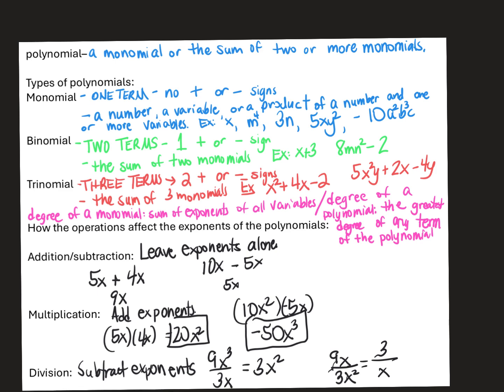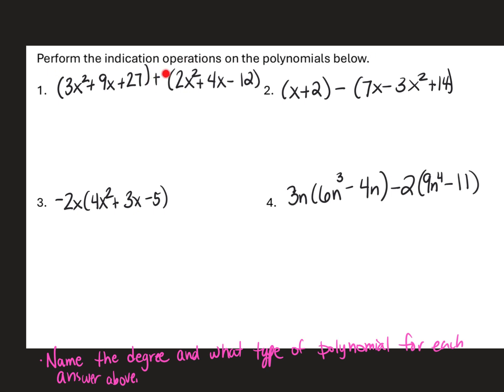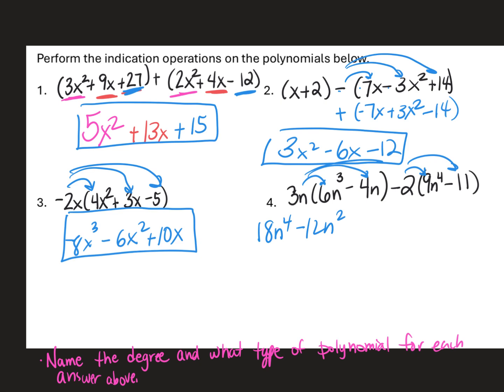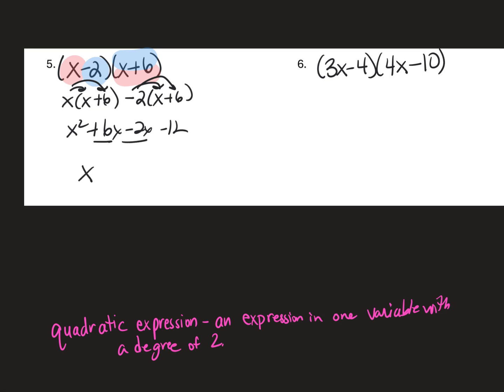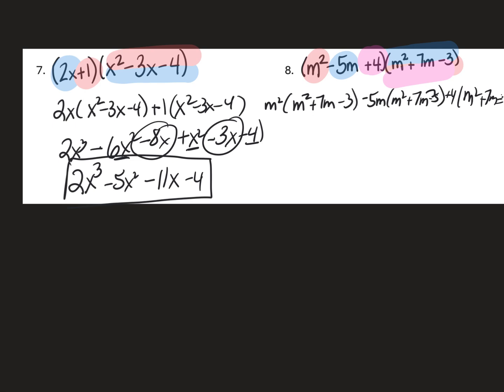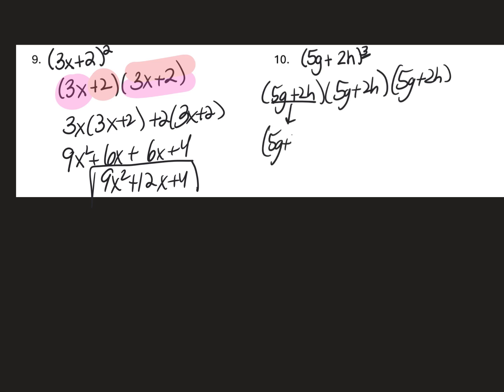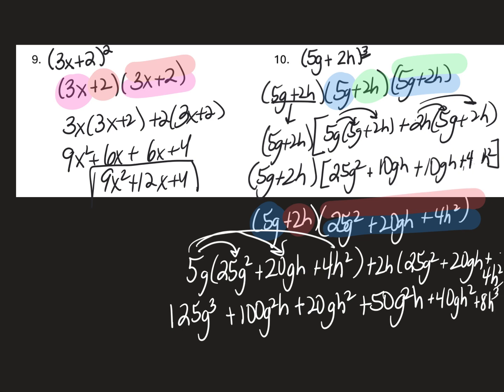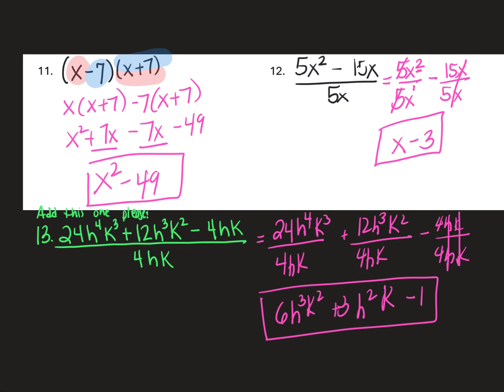Operations with Polynomials